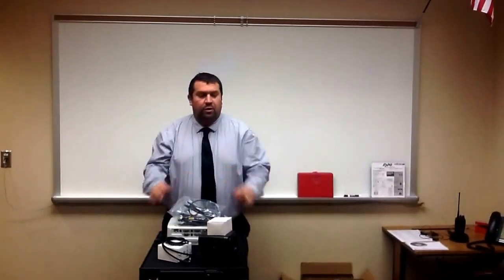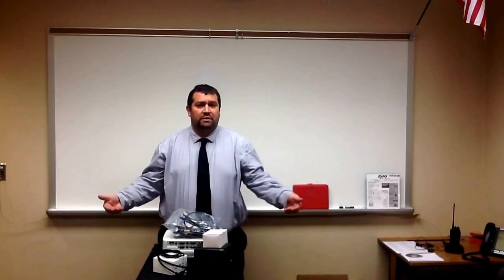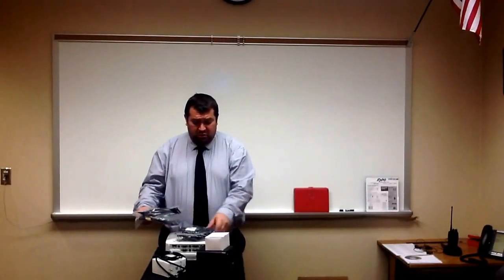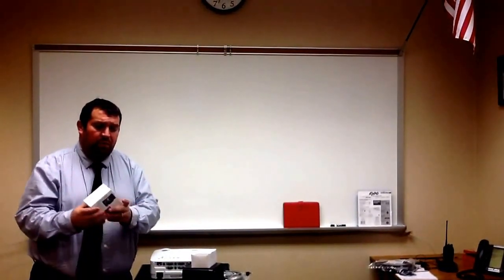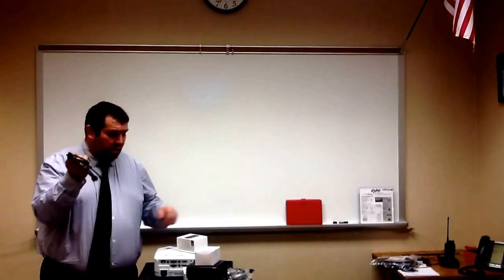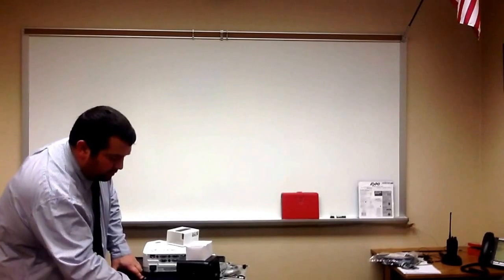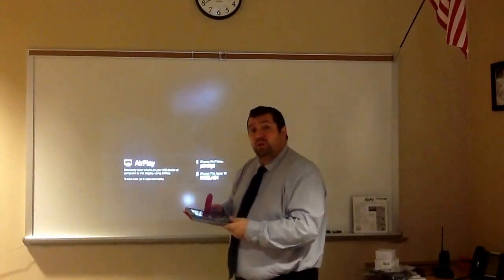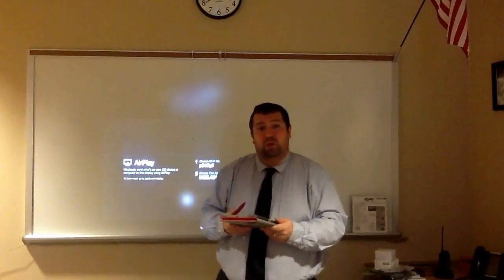IPAD AV Cart Set Up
Video shows how to connect your projector, apple tv, and speaker together so that one is able to present through air play using their IPADS.